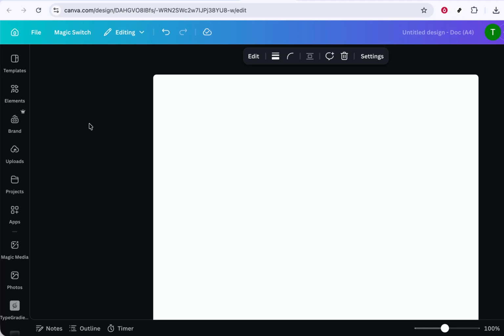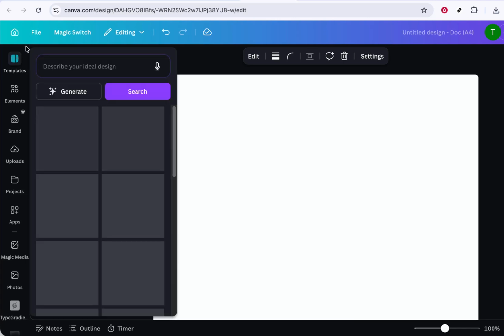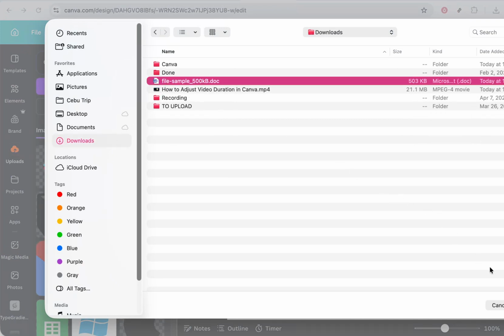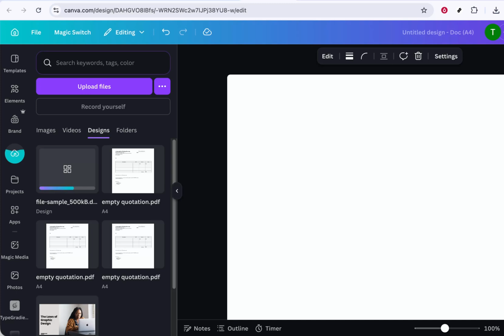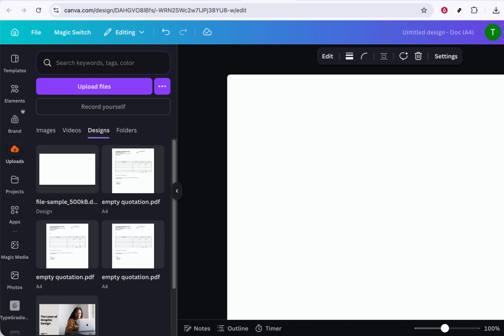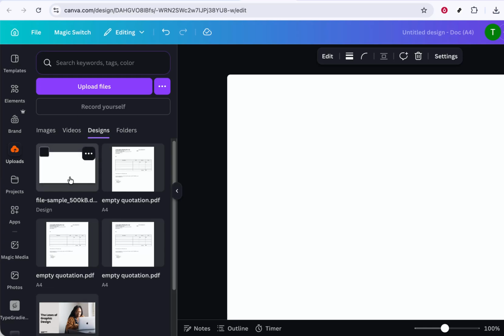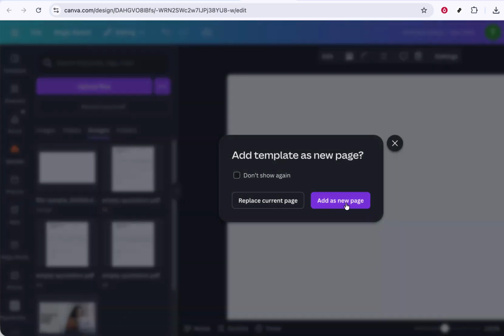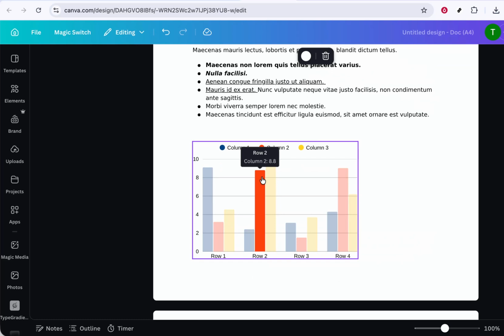How to Import Documents in Canva | 2026 Guide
In today’s video, I show you how to import documents in Canva so you can easily upload, edit, and enhance your files all in one place.